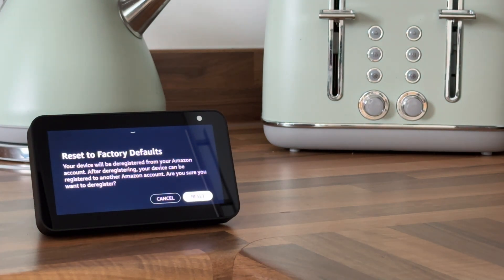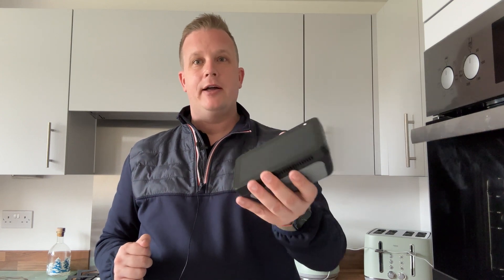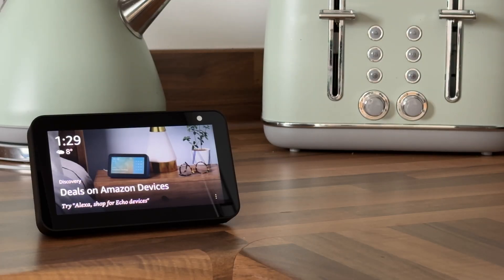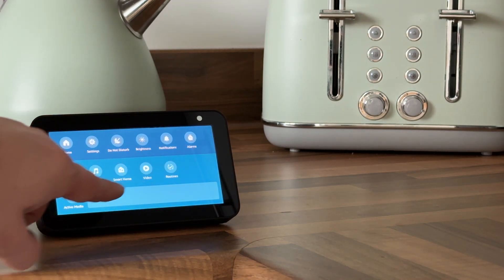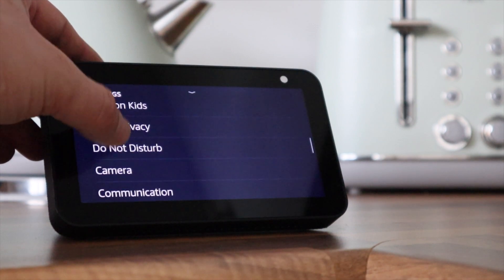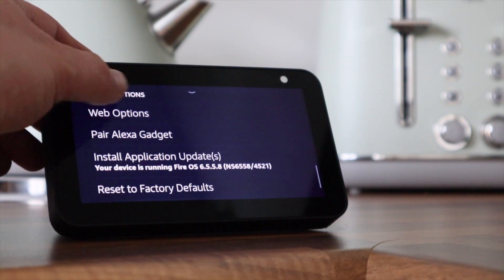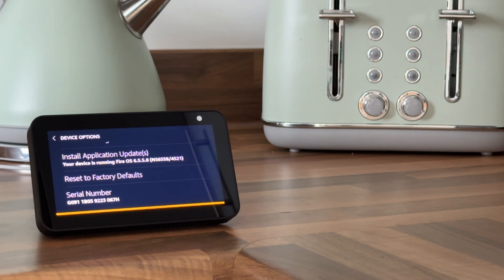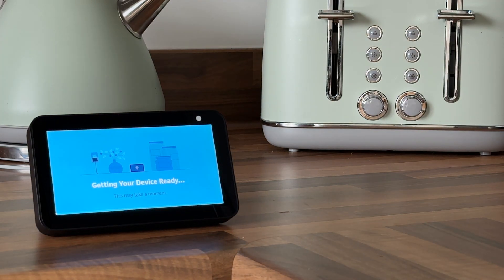How to factory reset Echo Show 5.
In this video I show you simple step by step instructions on how to factory reset the Amazon Echo Show 5. This is something you might want to do if you are giving the device to a relative or selling it on.

Step 2 - Select device options.

Step 3 - Select reset to factory defaults.

Step 4 - Press ok to confirm that you want to reset your device.